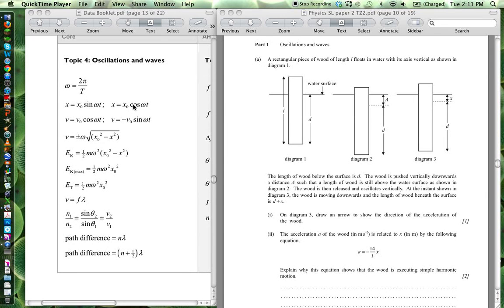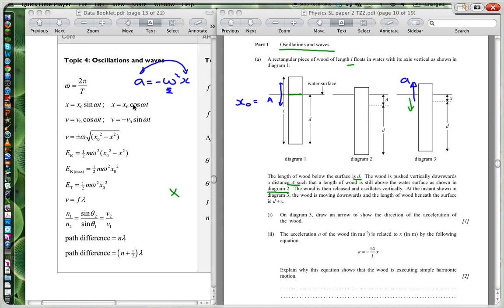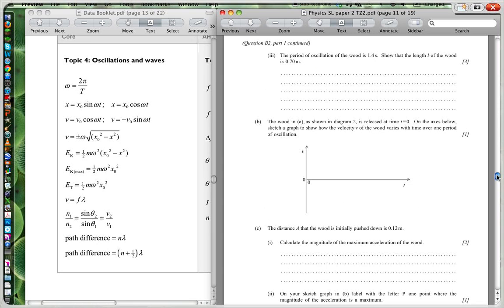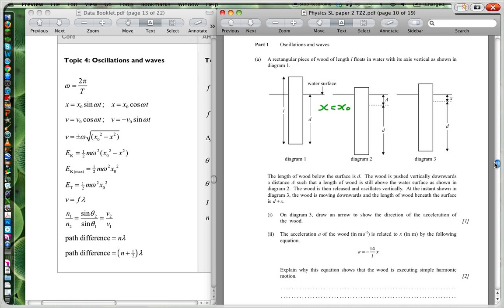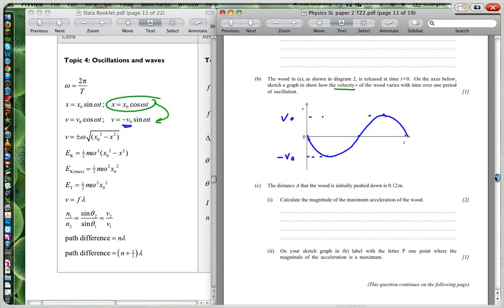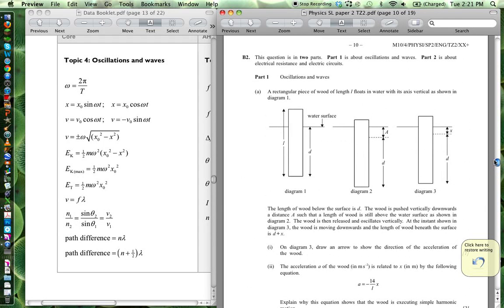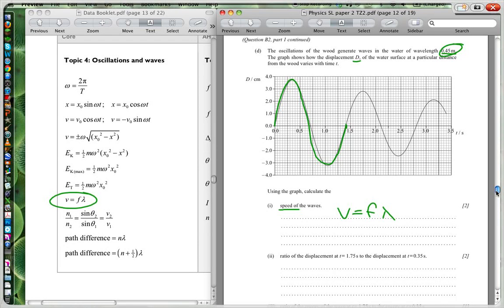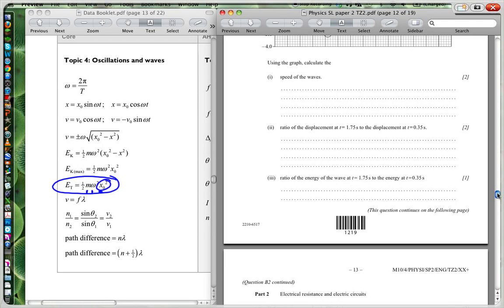Exam_05-10 SL P2 TZ 2 Q B2 part 1